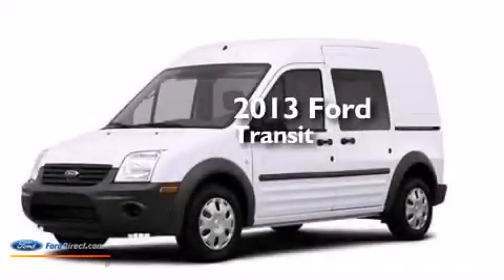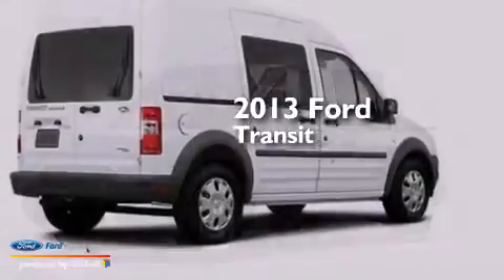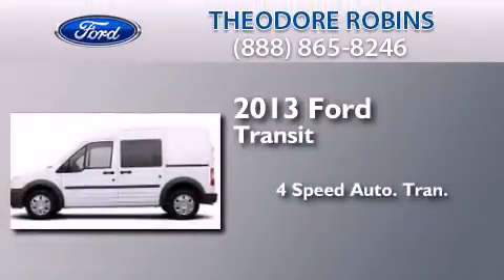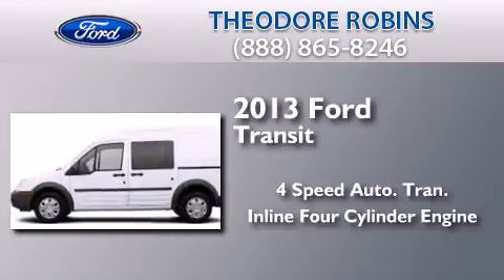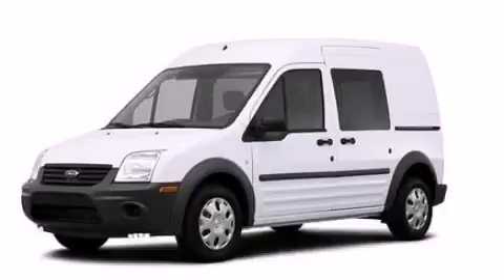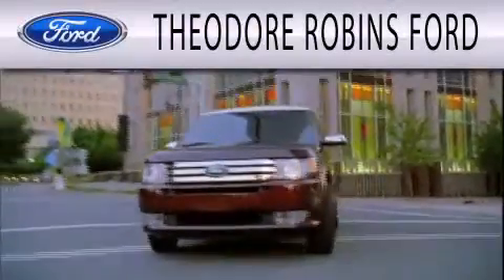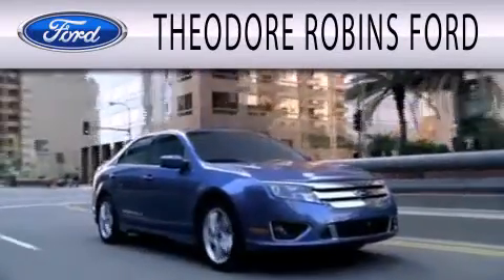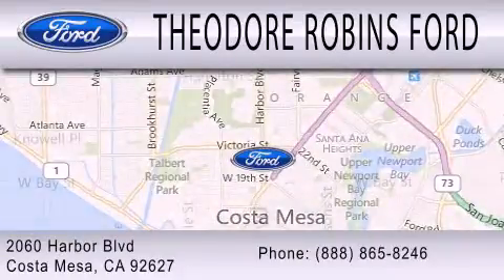2013 FORD TRANSIT CONNECT Costa Mesa CA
We have been honored to serve the Costa Mesa CA area , we promise that your experience at our dealership will exceed your expectations ! Year : 2013 Make : FORD Model : TRANSIT CONNECT Engine : 2.0L I4 16V MPFI DOHC Trans .